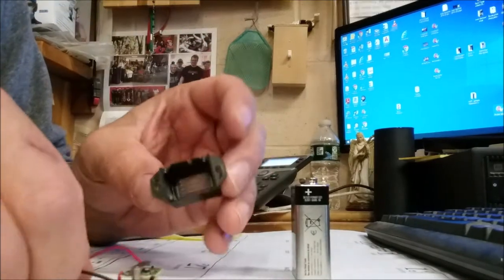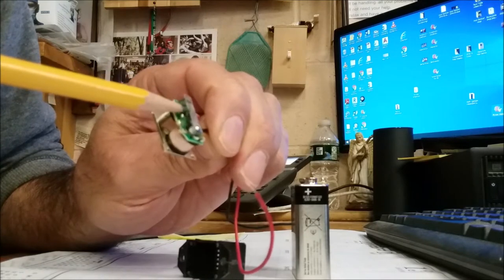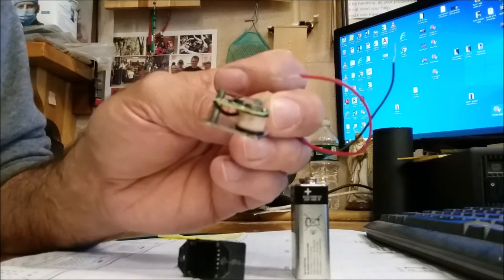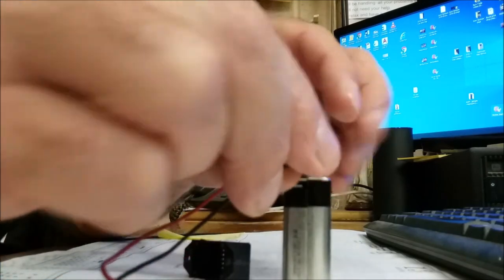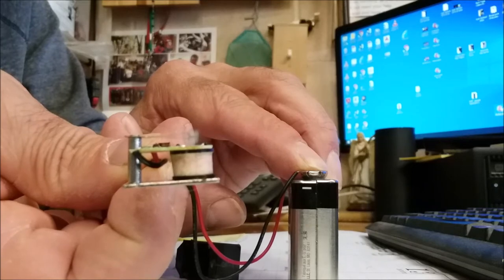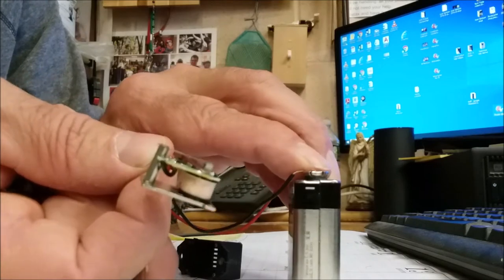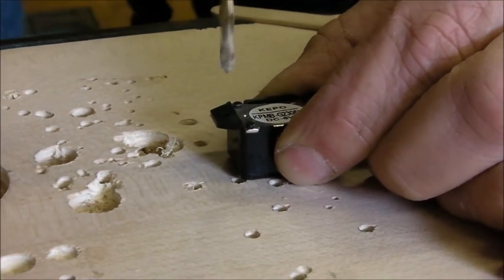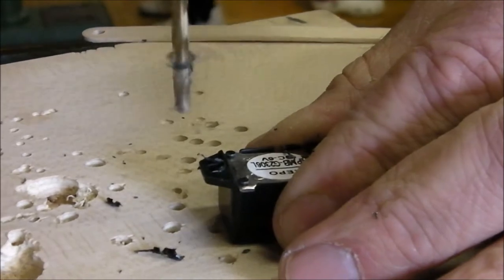Buzzer Building Steps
For Alarm Project